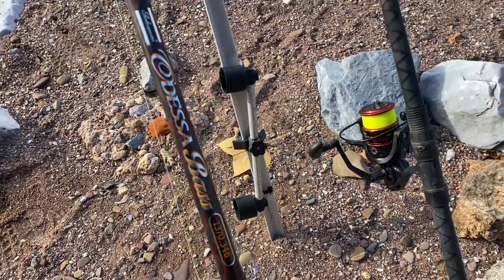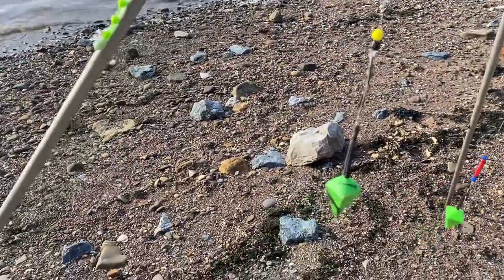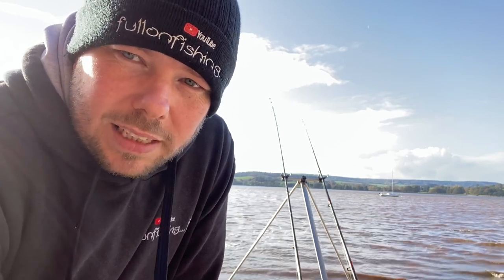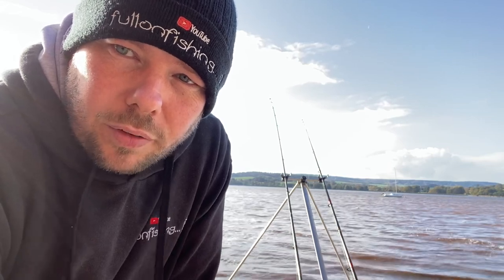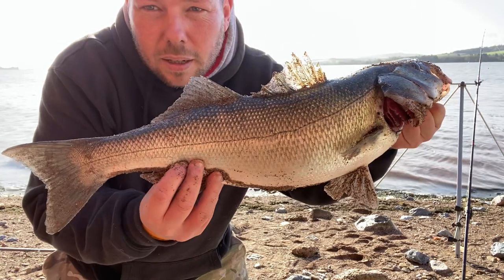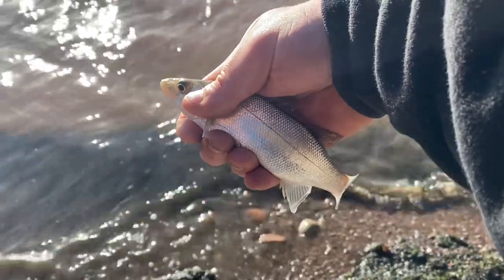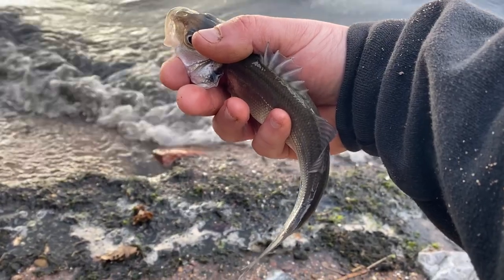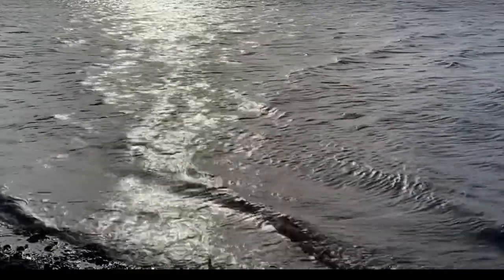BIG BASS HUNT. On the hunt for some MONSTERS! Devon UK Angling 2022. River EXE.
The monthly Bass rover is still going so let’s find some monsters.

Cweights